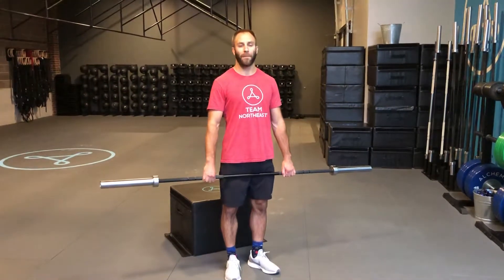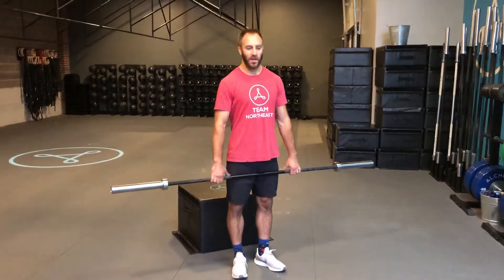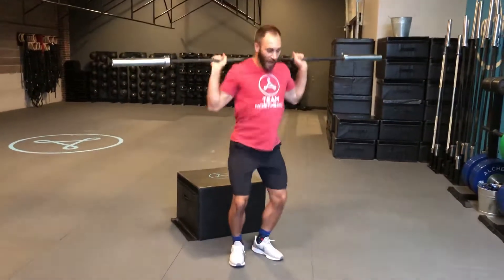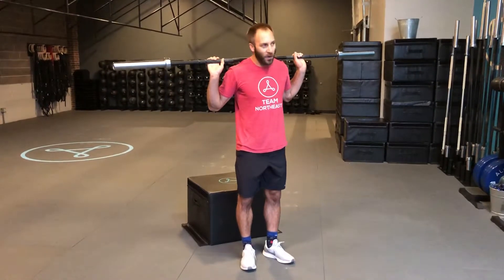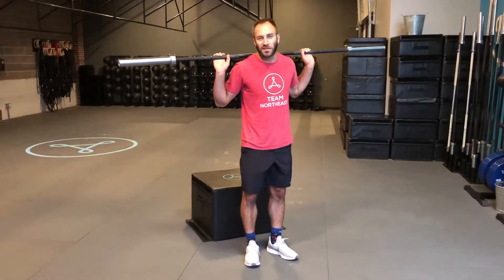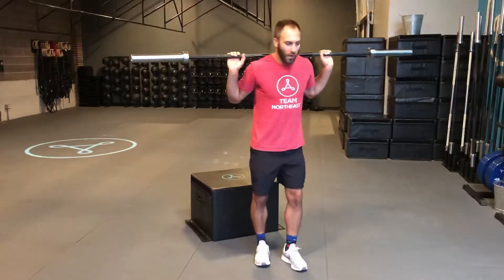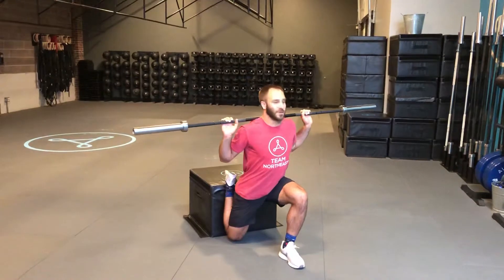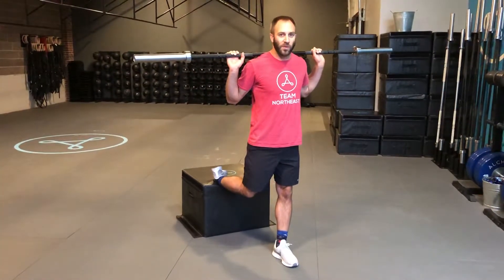Back Rack Bulgarian Split Squat